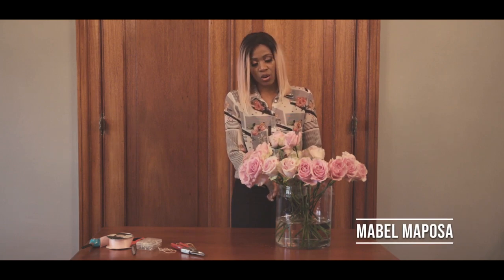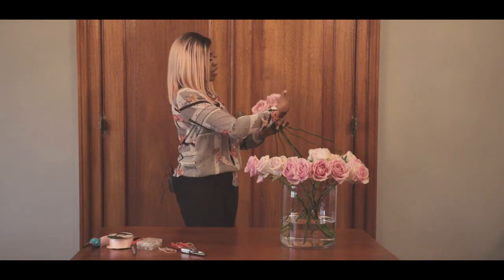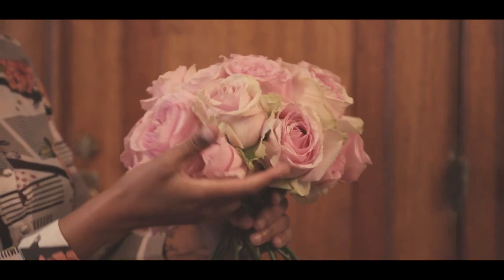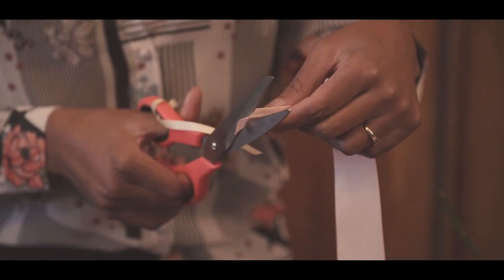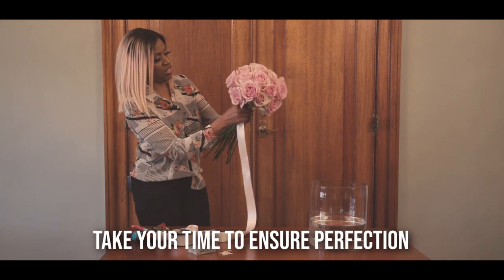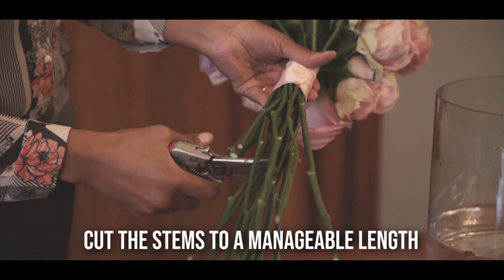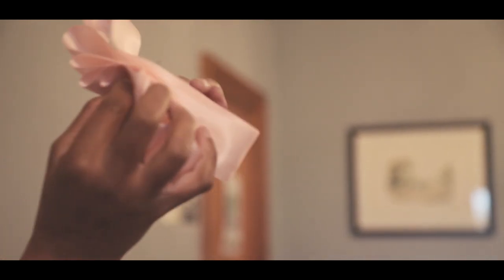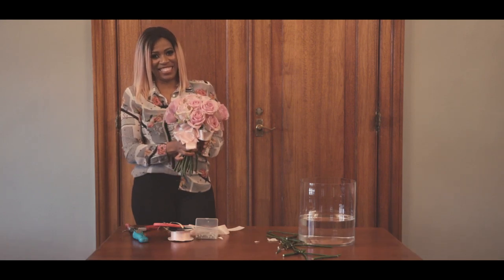DIY Wedding Bouquet with Mabel M Florals | Pink Book Wedding DIYs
Follow these easy steps to make your own DIY Wedding Bouquet

In this quick tutorial, Mabel from Mable M Florals shows us how to make a lovely hand-tied bouquet using the spiral method. This traditional DIY bouquet is perfect for the bride or bridesmaids.

Mable used lovely pink avalanche roses, with large open blooms. You can use any large blooming flowers that you want.

What you need for this DIY:
1. Fresh, large flowers
2. Secateurs or Garden Scissors
3. Safety Pins
4. Ribbon
5. Elastic Bands
6. A lighter

Let us know what you think of this DIY and what other DIYs you would like to see in the comments.